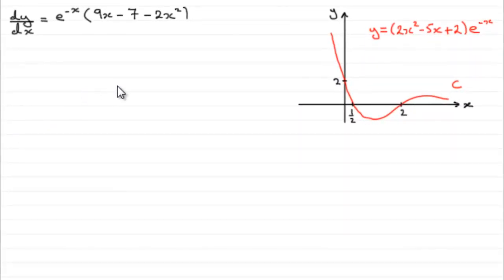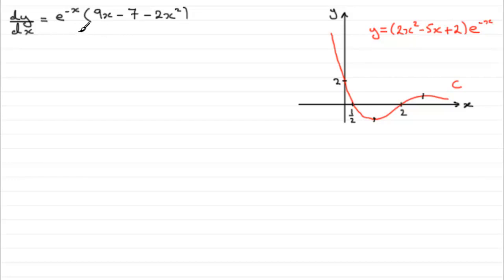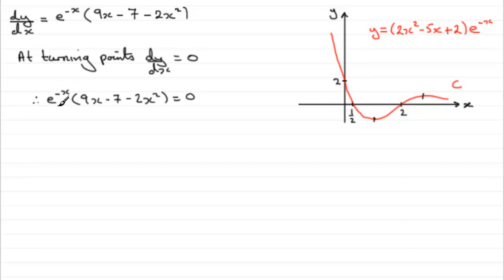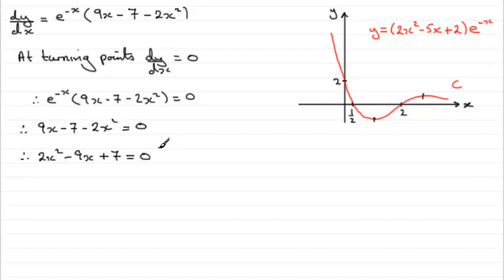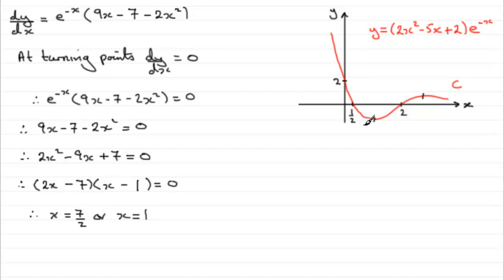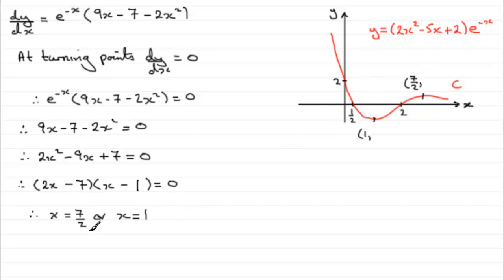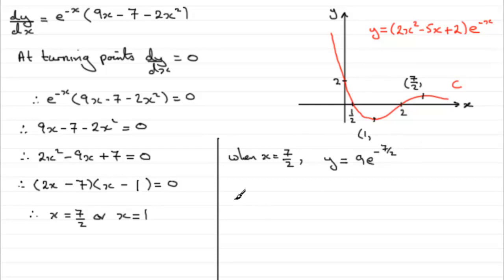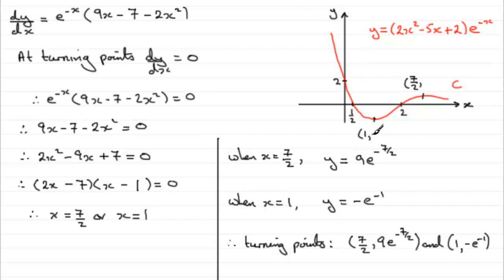A-Level Edexcel C3 June 2010 Q5d : ExamSolutions